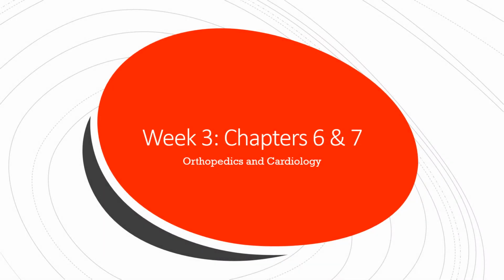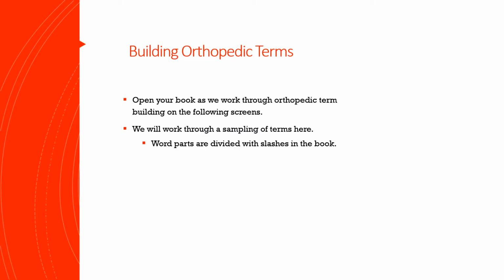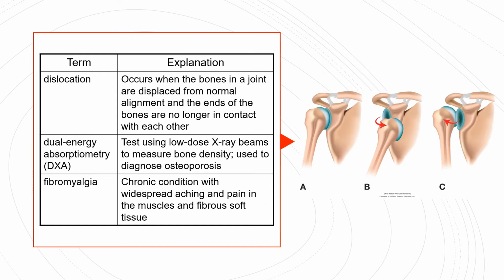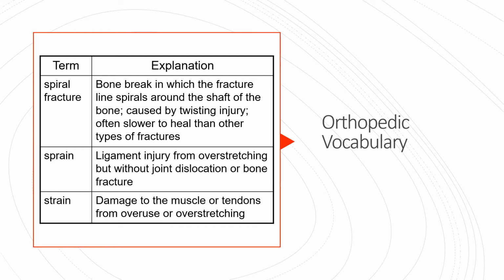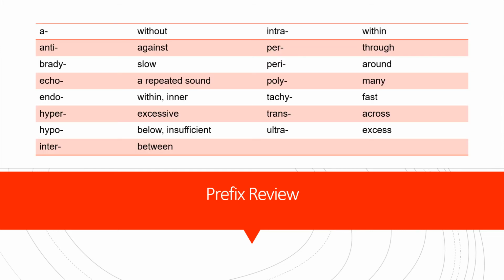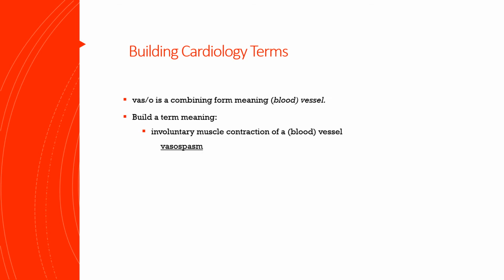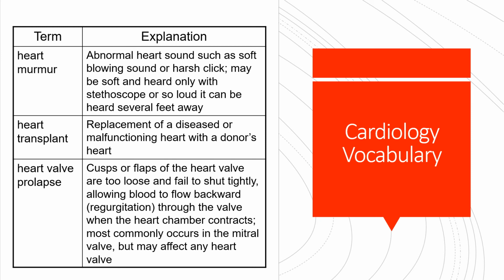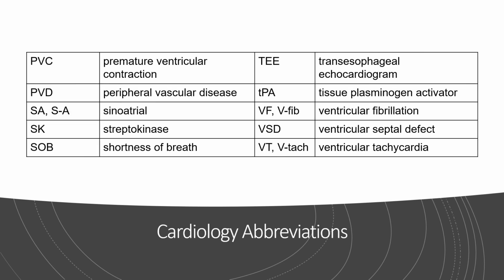Week 3 Chapters 6 and 7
Orthopedics and Cardiology